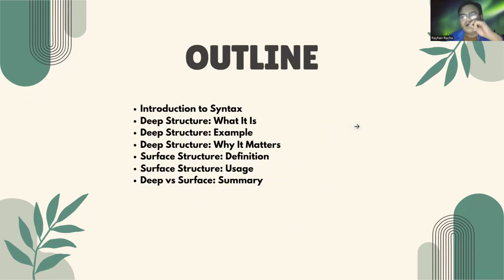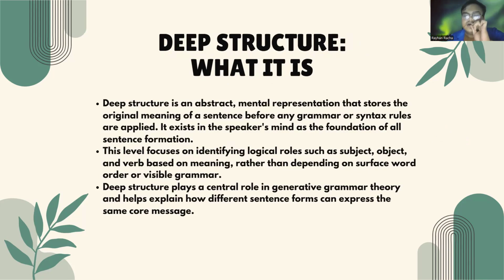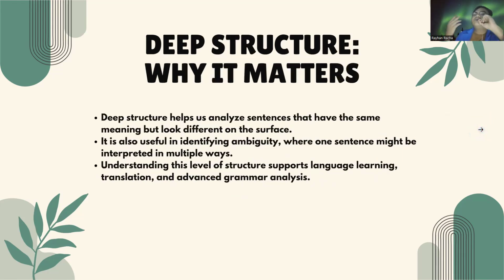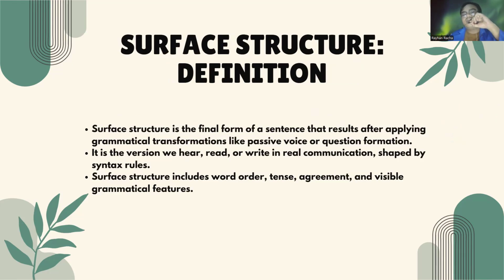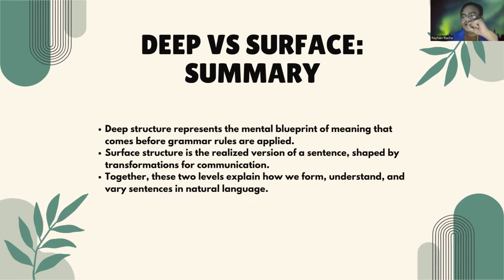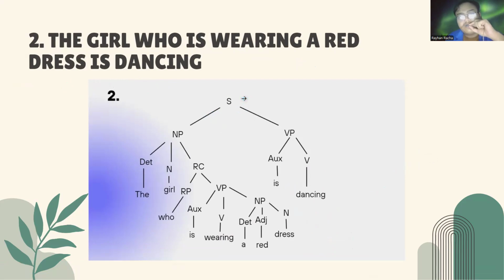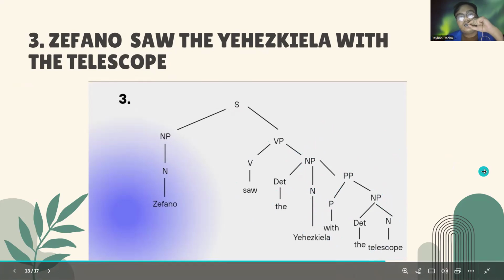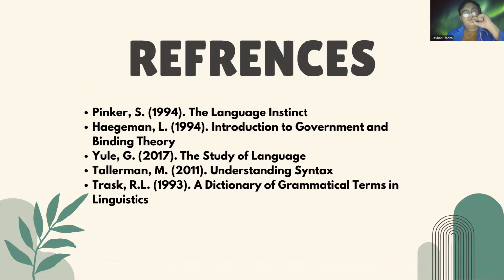Syntax Project 2_Rayhan Racha Wicaksana_33220169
Name: Rayhan Racha Wicaksana
NIM: 33220169